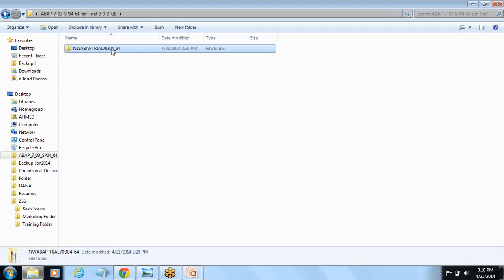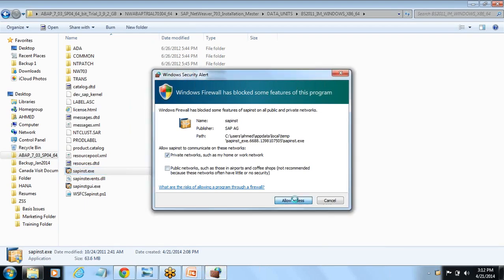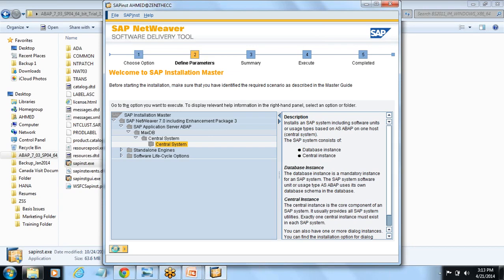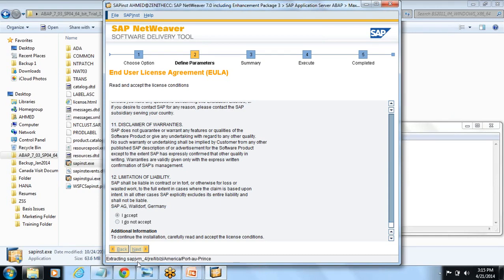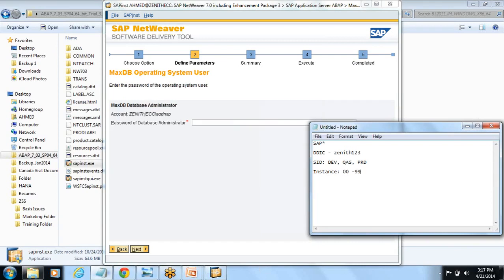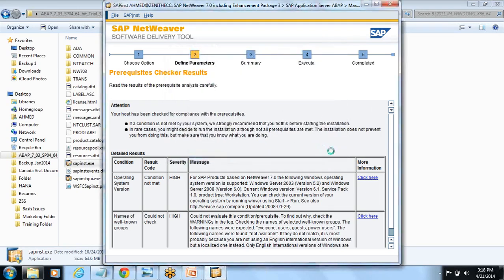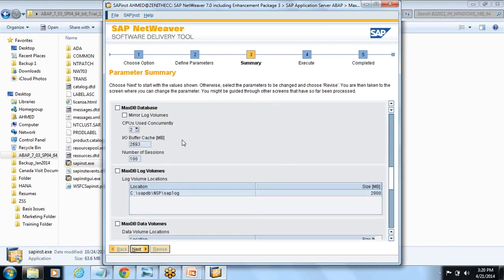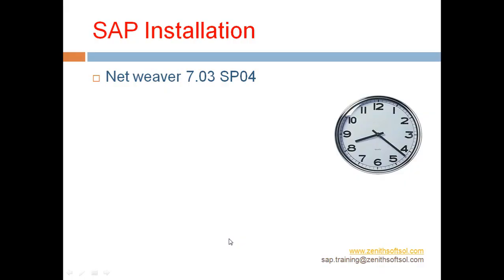SAP BASIS - Java Installation and MaxDB Database Installation